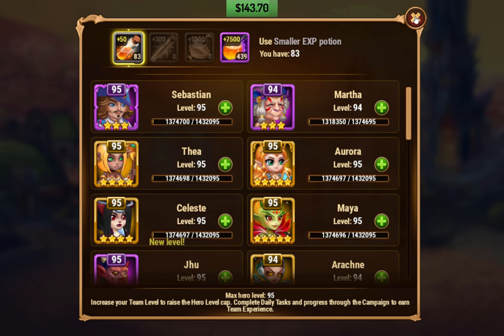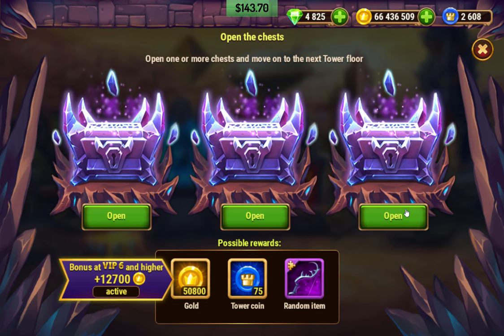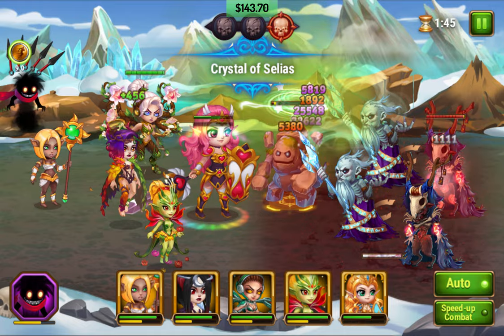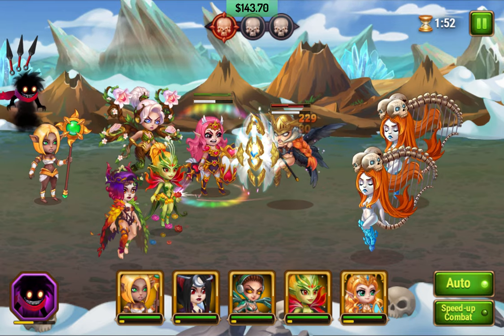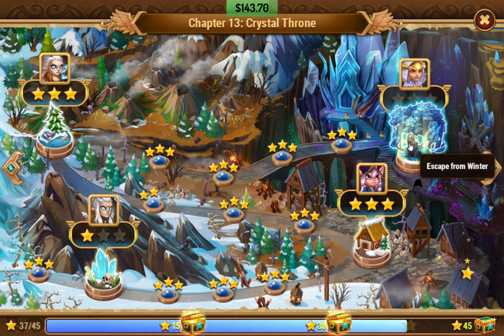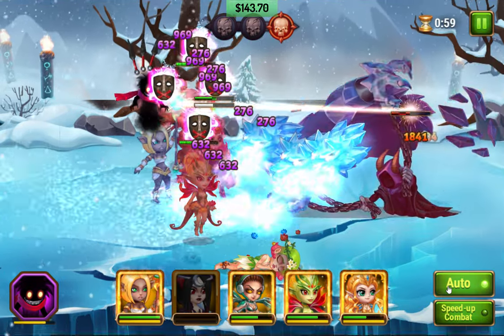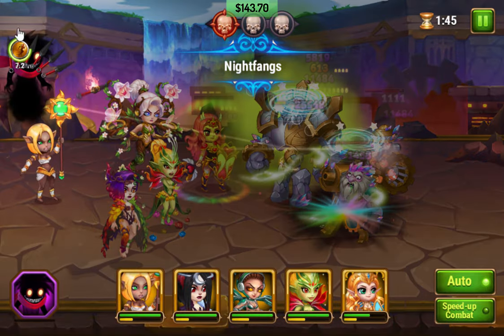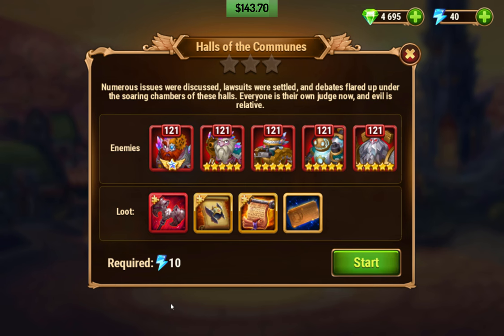Let's Play Hero Wars 52: Taming Shavarakk and Entering Ghirwil City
In episode 52 of my Hero Wars Let's Play, it's time to ascend the Crystal Throne, tame Shavarakk, and enter Ghirwil city.